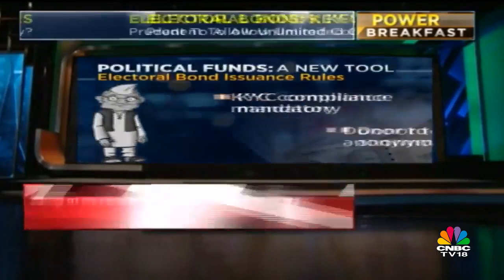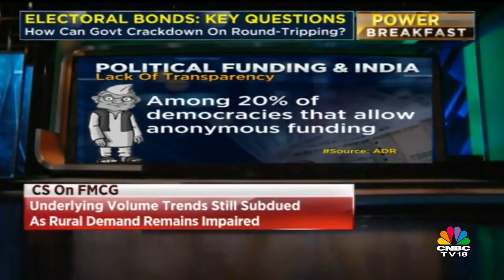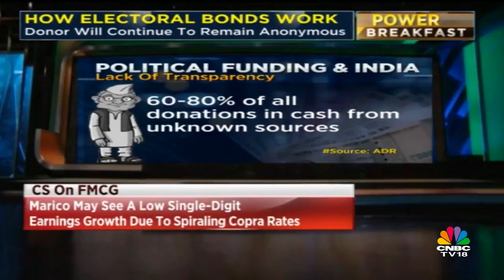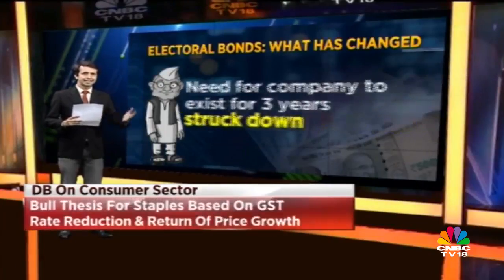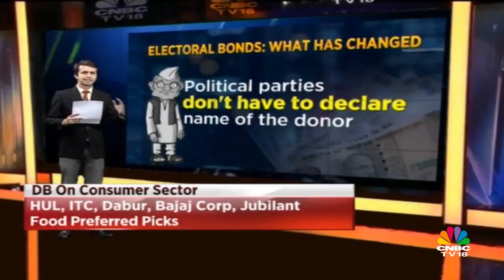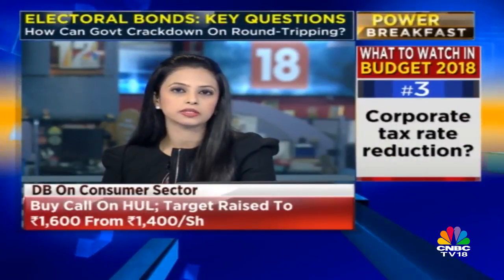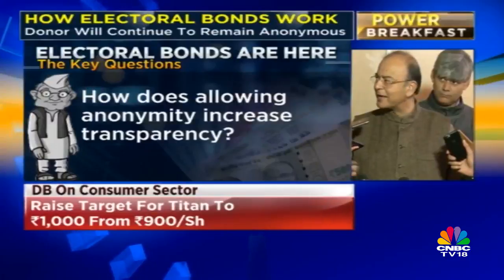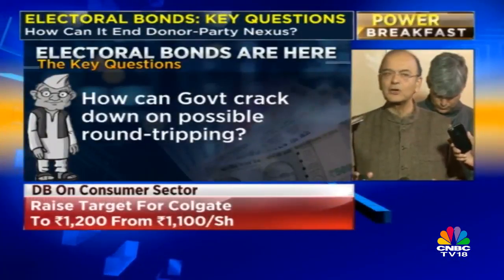Key Questions On Transparency of Political Funding | CNBC TV18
The purchaser will be allowed to buy bonds only if he or she has completed their Know Your Customer (KYC) norms and will be allowed to buy bonds only by making payment from a bank account.